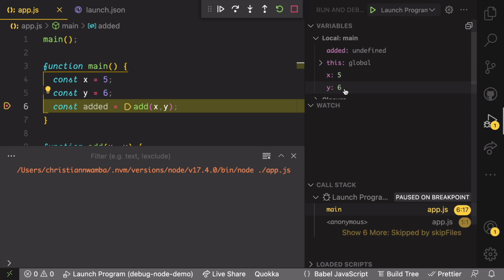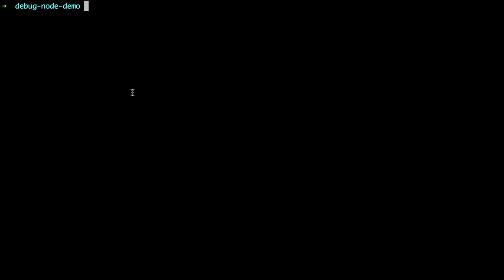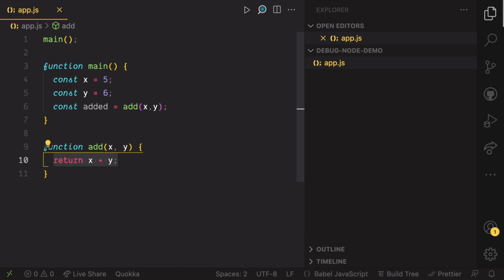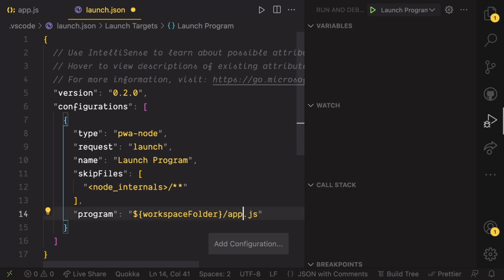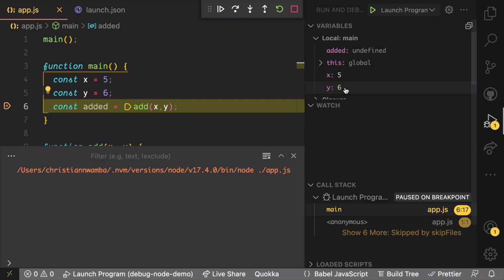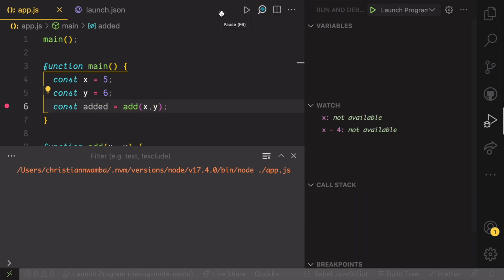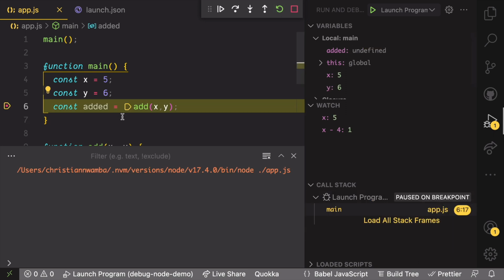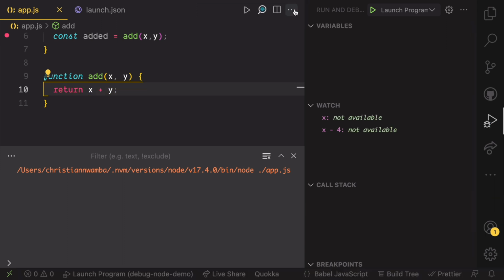How to Debug a Node.js Project with VS Code in 2022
00:00 - Intro
00:40 - Create a Project to Debug
01:27 - Create a Launch.json File
02:04 - Launch the Debugger
02:41 - What’s Going on with The Sidebar
03:33 - Debugger/Transport Controls
04:51 - Outro